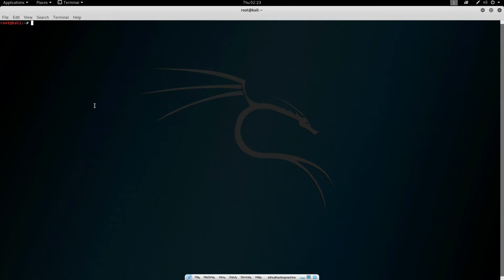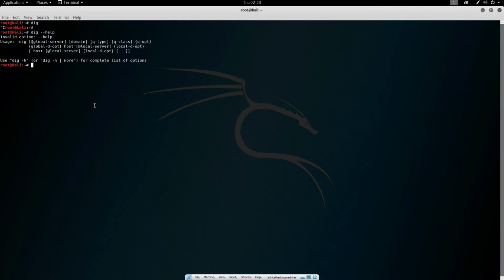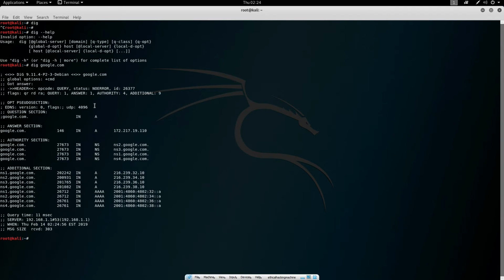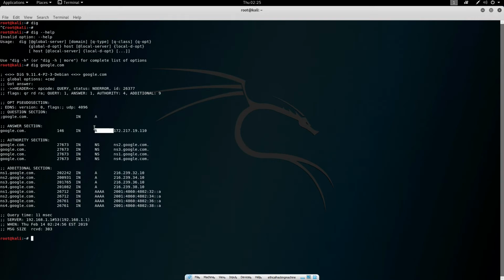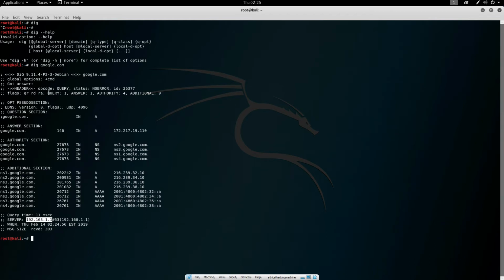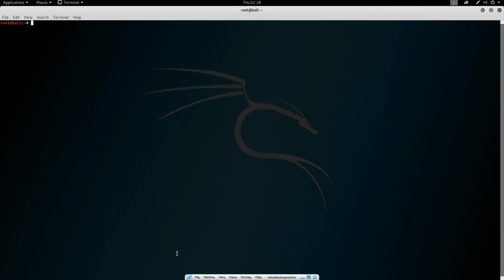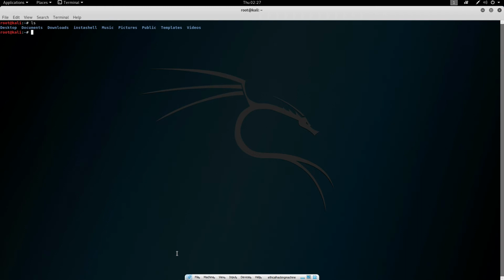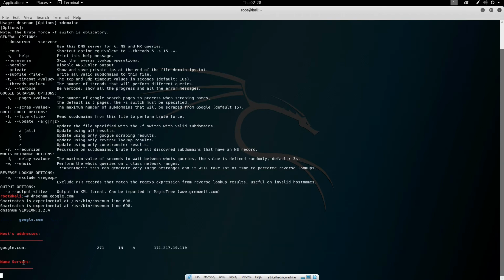Footprinting Zone Transfer With Dig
A zone transfer uses the Transmission Control Protocol (TCP) for transport and takes the form of a client-server transaction. The client requesting a zone transfer may be a secondary server requesting data from a primary server, historically referred to as master and slave. The portion of the database that is replicated is a zone
Dig command is used to gather information about host addresses, mail exchange servers, name servers by sending a query to the DNS Name server.  Simply this works with a single domain name, to get the result of multiple domains you will have to run multiple queries.